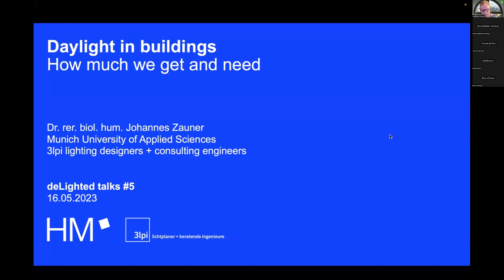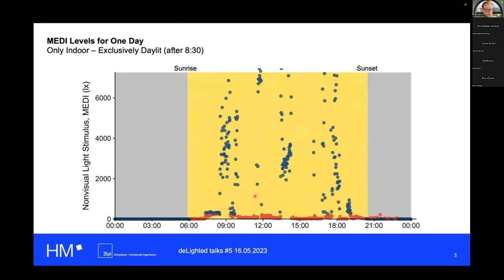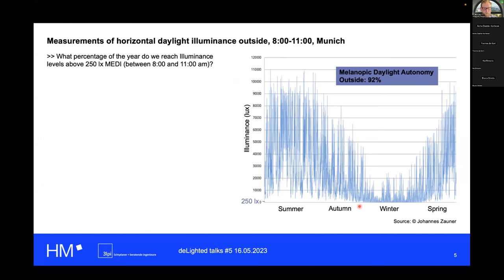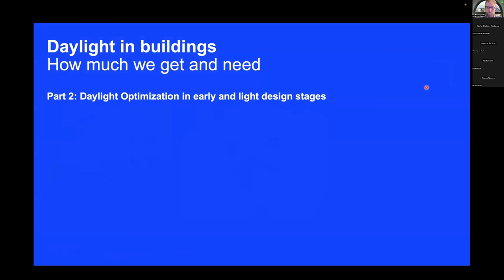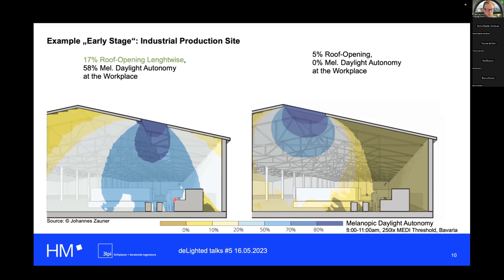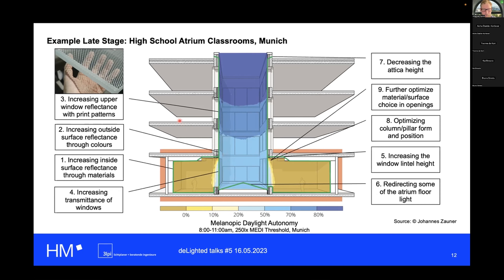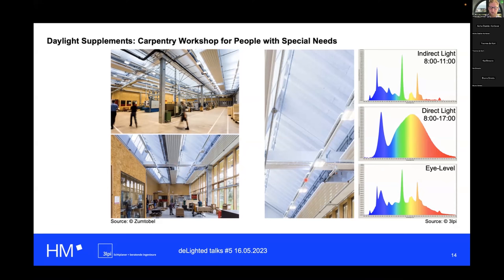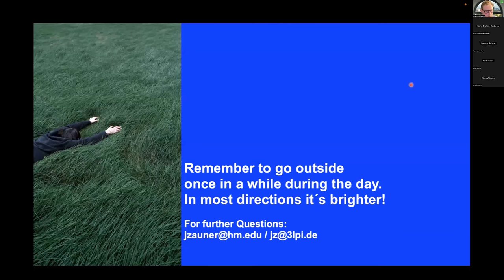Johannes Zauner - Daylight in buildings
Daylight in buildings – How much we need and get

Designing spaces with optimal daylight levels is crucial for maintaining a healthy circadian rhythm. However, the typical indoor environment falls short of recommended (day)light levels for optimal health. In this talk, the speaker will showcase real-world projects that successfully optimized daylight levels during the design phase and integrated artificial lighting to boost light levels during winter. Attendees will gain insights into why quantitative daylight optimization at the very beginning of a project saves money and leads to better interior spaces.